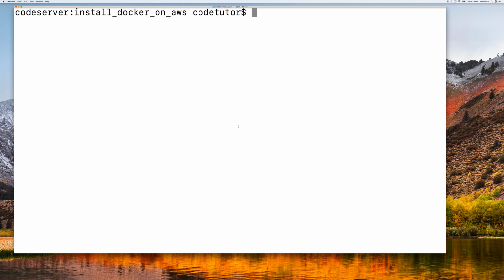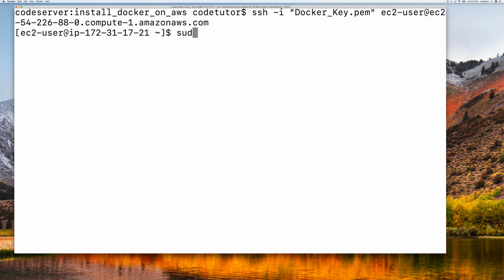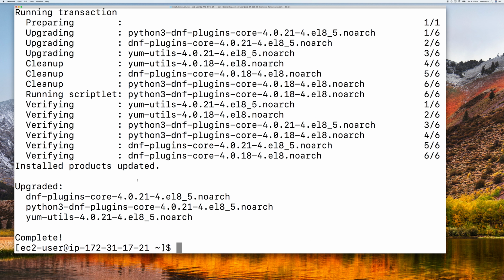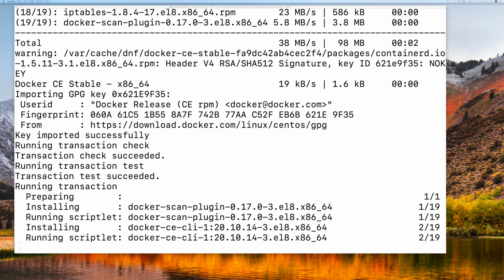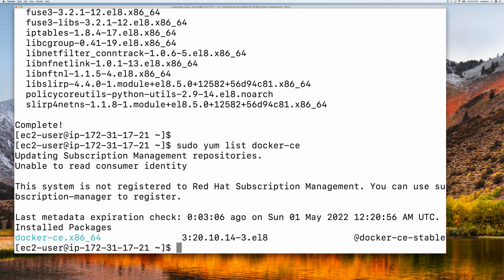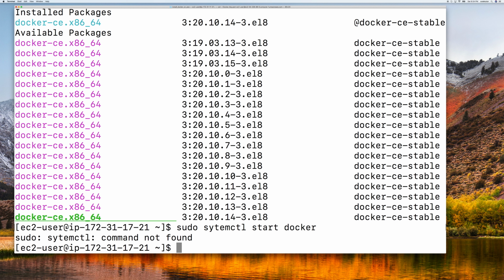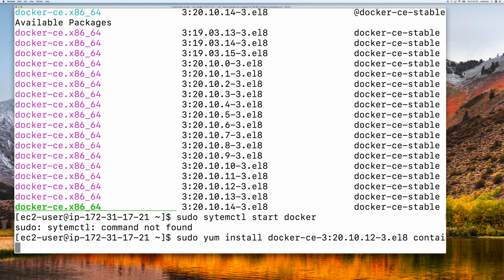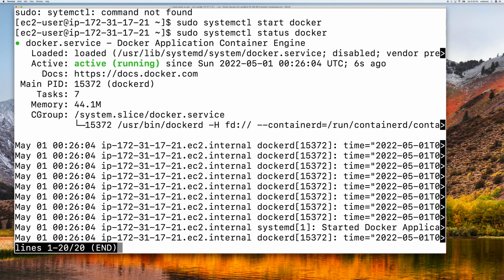How to install Docker on an AWS redhat instance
This video goes through the installation of docker on an aws instance.
The instance being installed upon is a redhat instance.